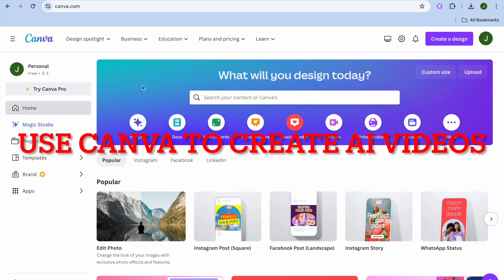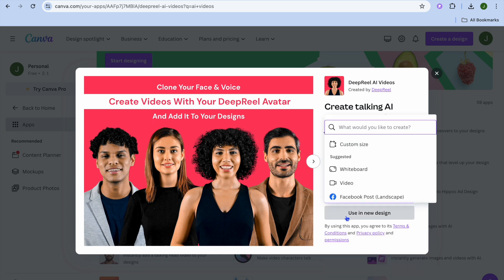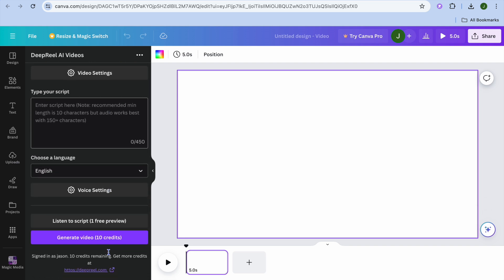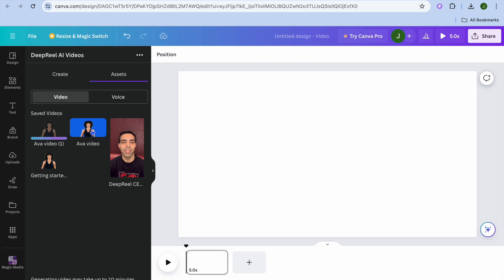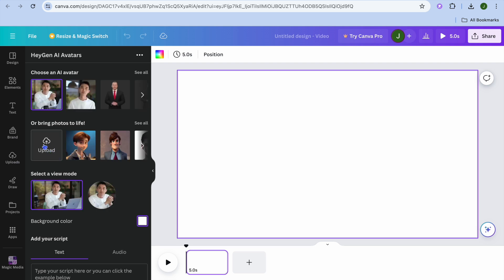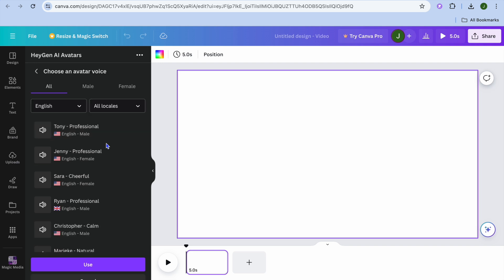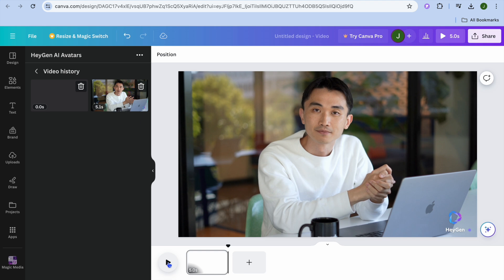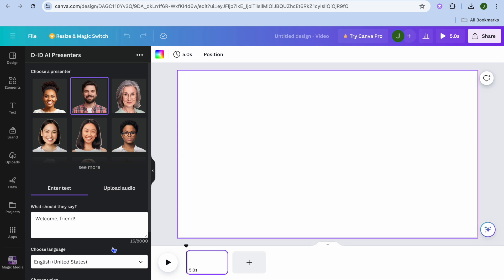HOW TO CREATE AI VIDEOS USING CANVA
In this video I’ll be showing you HOW TO CREATE AI VIDEOS USING CANVA